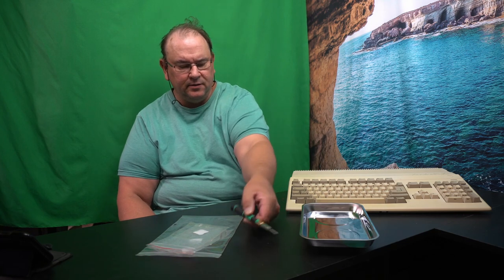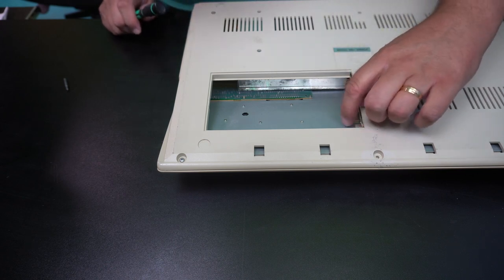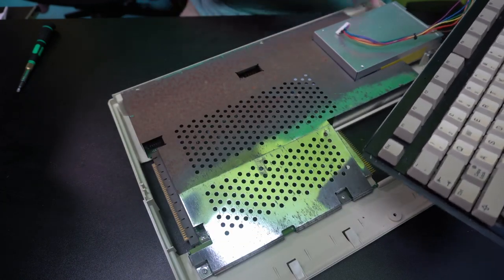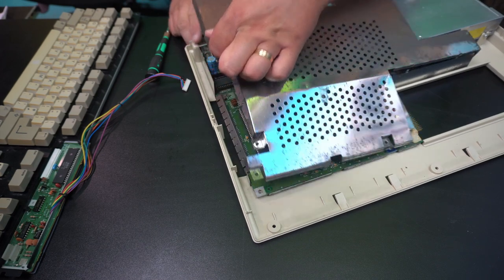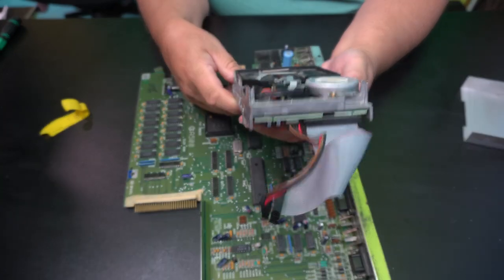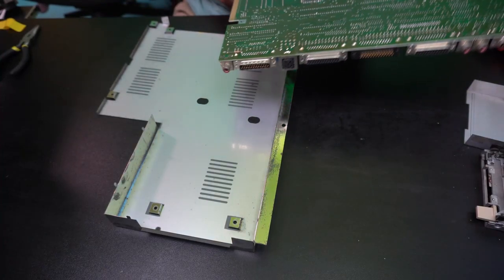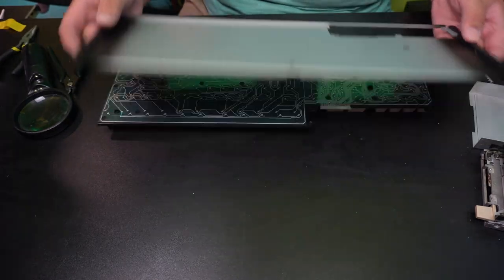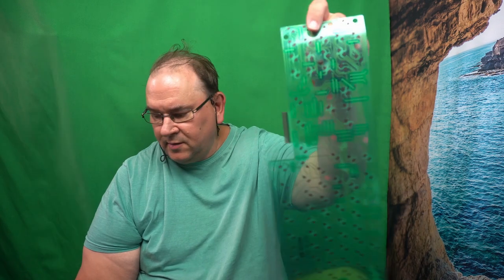Retro Commodore Amiga 500 computer complete breakdown